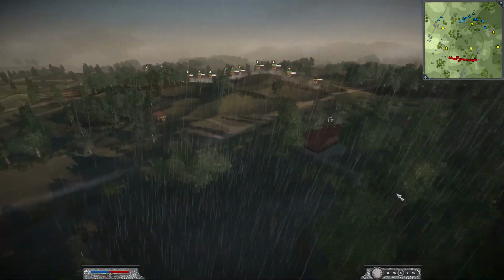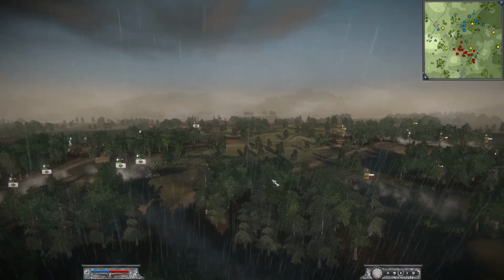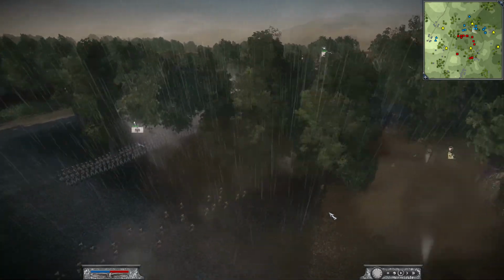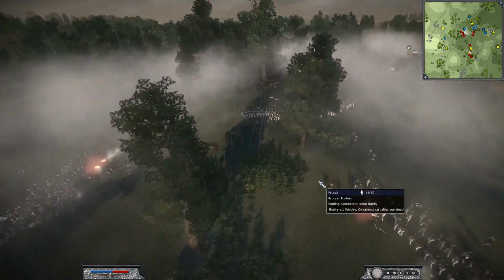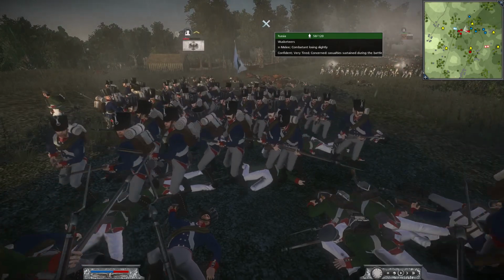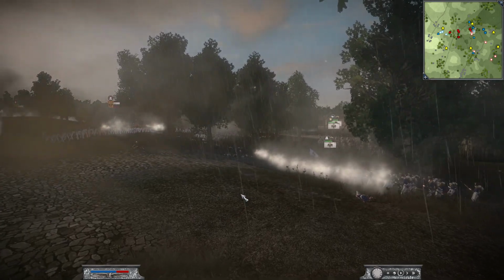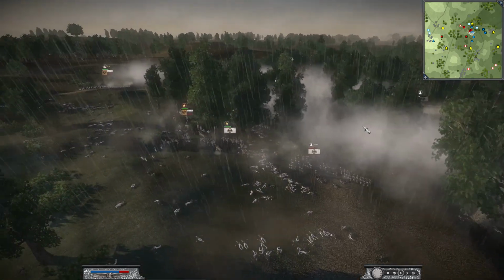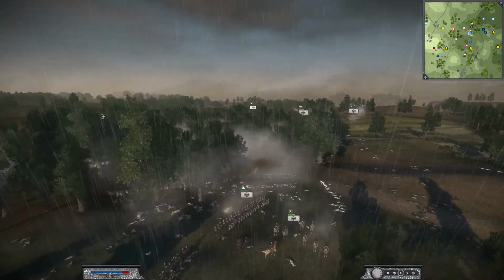Napoleon: Total War - Russia vs. Prussia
In this game of Napoleon: Total War, we see the Russians and the Prussians go against each other in the rain.